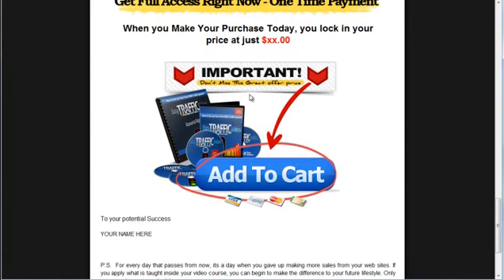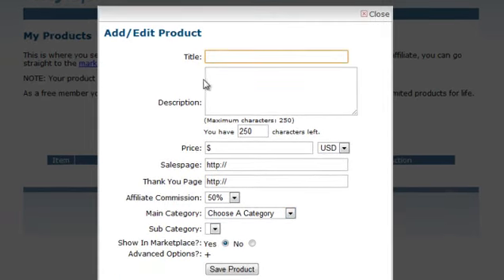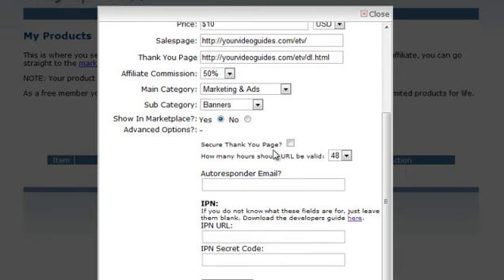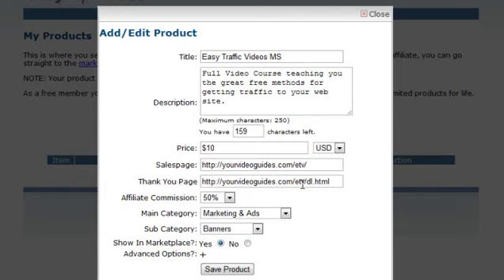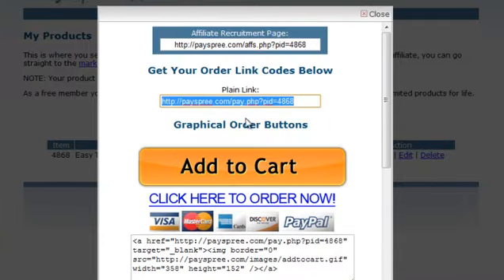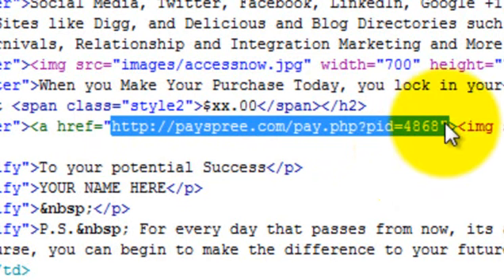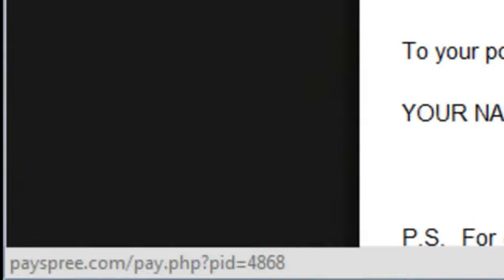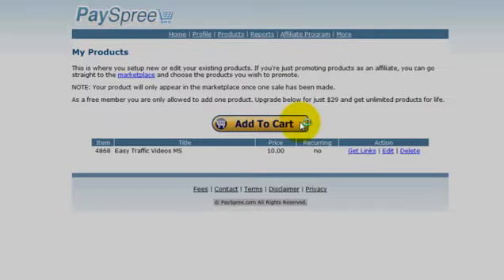67- ERV = Sell Via Payspree - 12